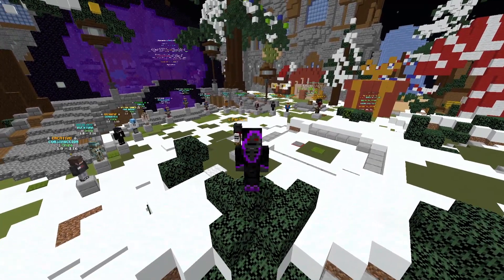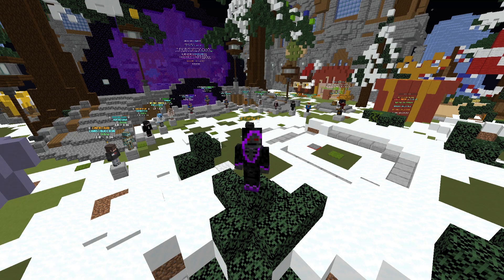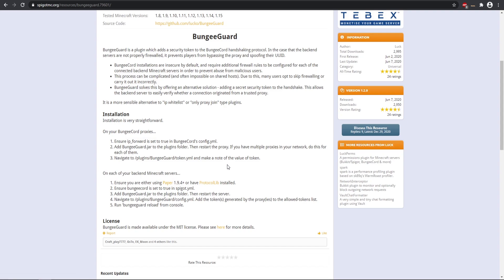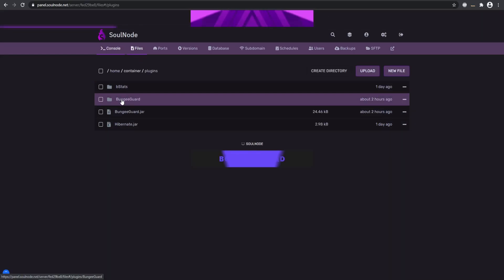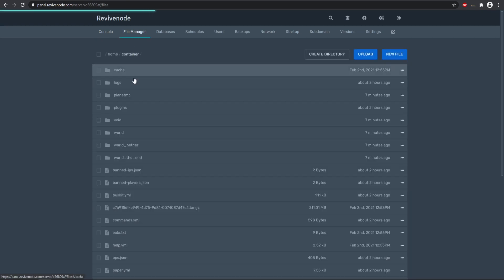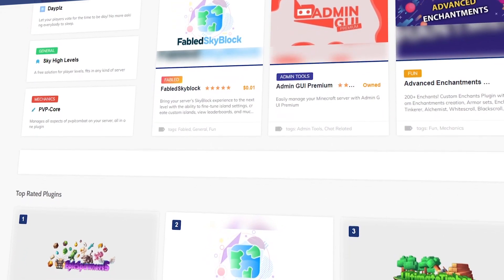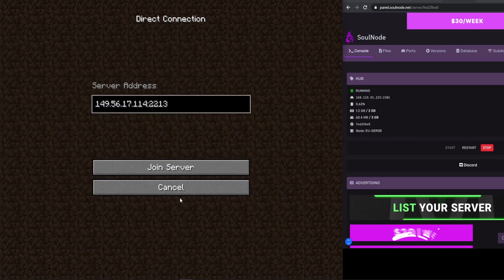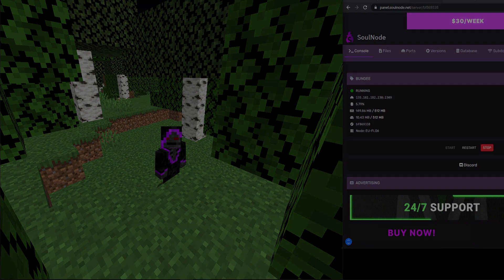BungeeGuard - How to secure Bungeecord Network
How to secure your Bungee Cord Network from hackers bypassing and finding open ip's to grief. Making a bungeecord server is easy and securing it is even easier!

Timestamps
Intro - 0:00
Installation - 0:35
Getting the token - 1:12
Adding the tokens - 1:28
Sponsor - 2:16
Testing - 2:30